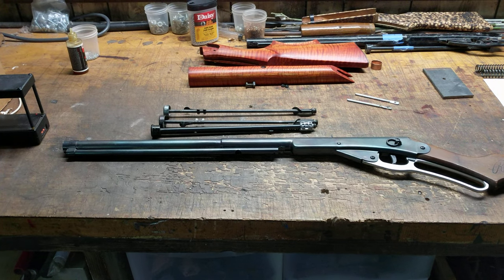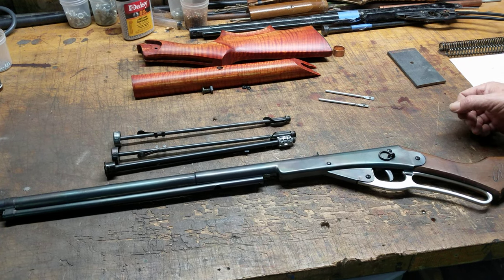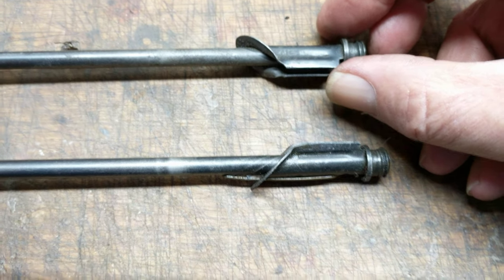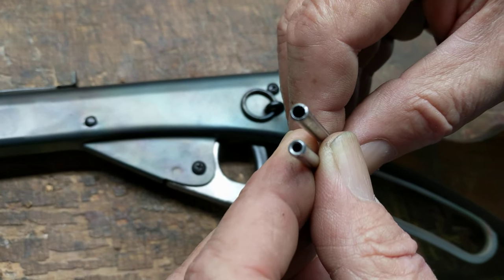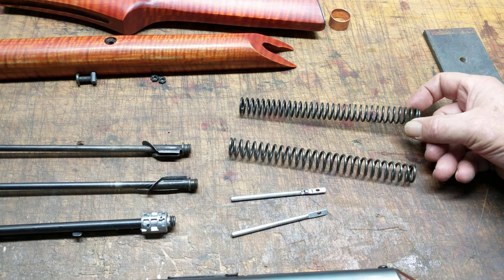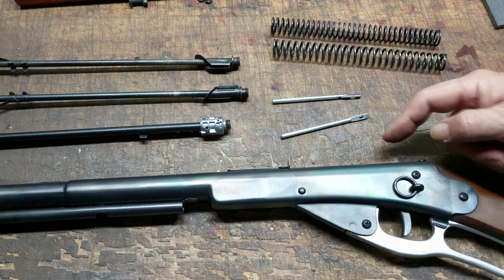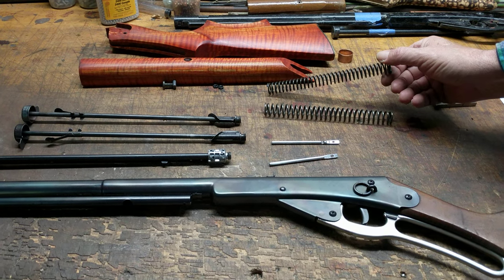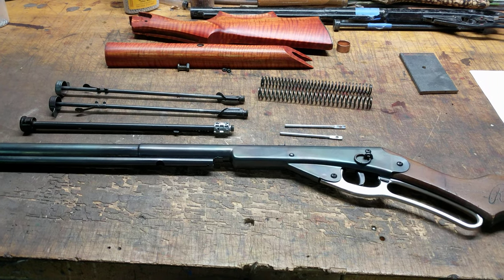7/64" overbored air tube effects on velocity in a Restomod Daisy #111 Model 40/27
Greetings All,

This video explores and explains the effects that modifying a factory seamless airtube to a larger 7/64" diameter have on the velocities you can achieve in the redoubtable Daisy #111 Model 40/27 Red Ryder Carbine produced here at Restomod Daisy.

There are a couple of things you'll need if you want to replicate this system. The first component is the Sliding Spring Block that I developed to convert the cock on opening original design to a cock on closing design derived from Charles F. LeFever's work on the Daisy Model 27 way back in the 1920's. This conversion removes the need for a fixed spring anchor and makes the removal  of the plunger assembly relatively easy. You will also need to obtain three mainsprings a different power levels to swap out to tune the guns output for the intended use and you'll need a new production Daisy Model 25 shot tube to max the velocity you can achieve. The last item is an overbored airtube to deliver max pressure to the shot tube and max speed to the BB.

You can see from our improvised Restomod Graphic that the increases in speed are pretty substantial with the low and mid power springs but are still present with the high power Cobalt 327 SuperSpring. A 30+ FPS increase in power in this platform by changing out the airtube is remarkable.